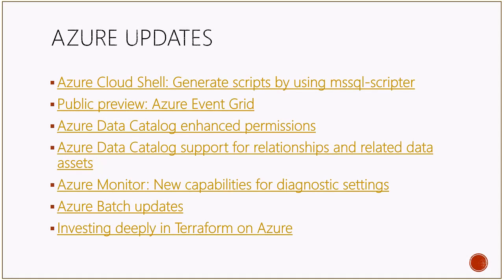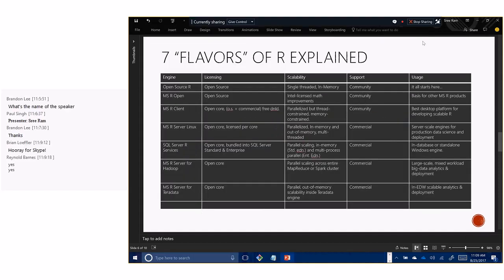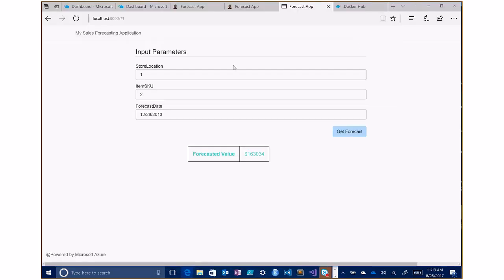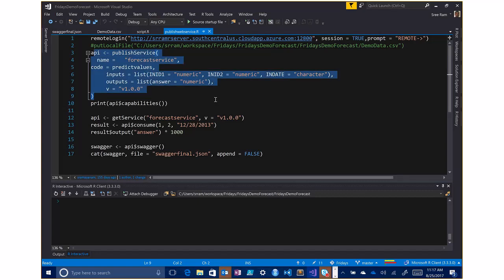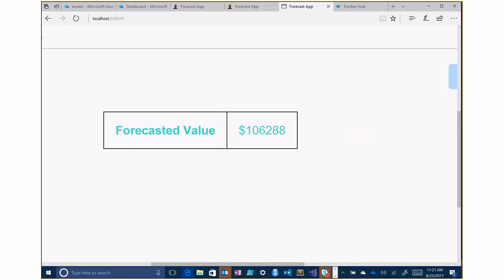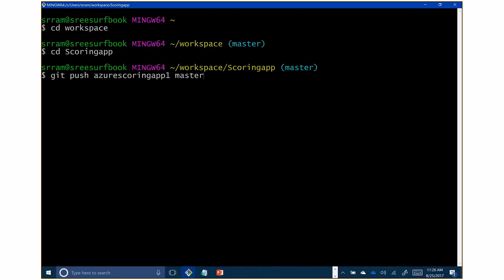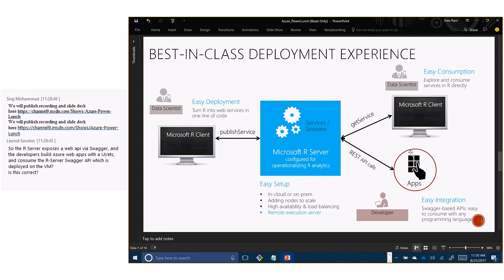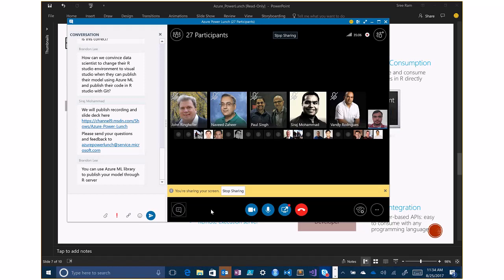End-to-end data science implementation on Azure using Microsoft R and Node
Azure Power Lunch   Friday, August 25, 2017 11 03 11 AM